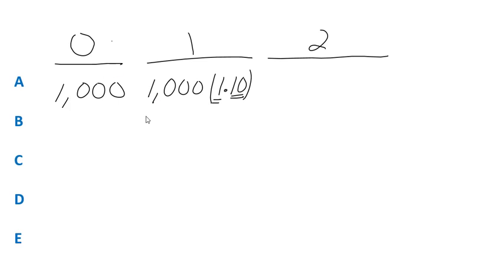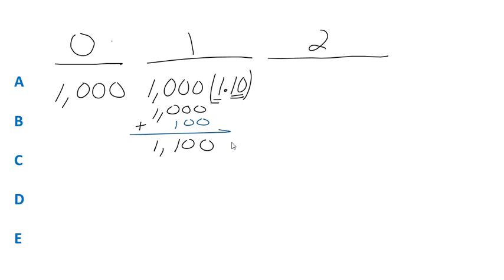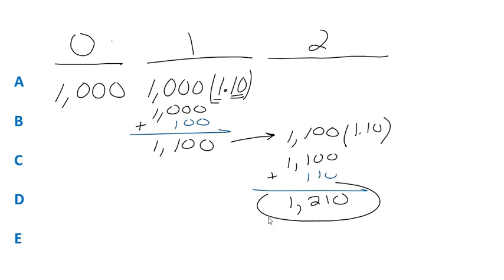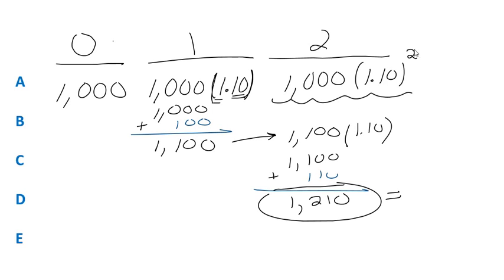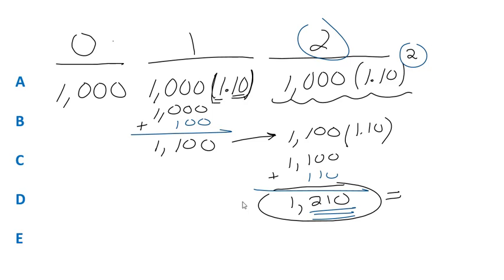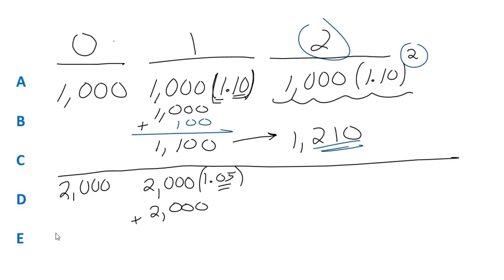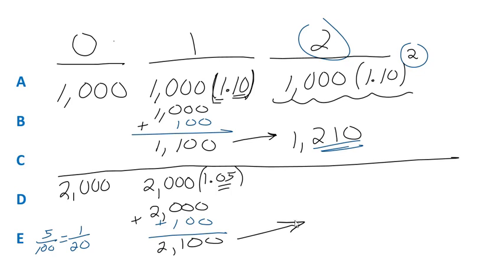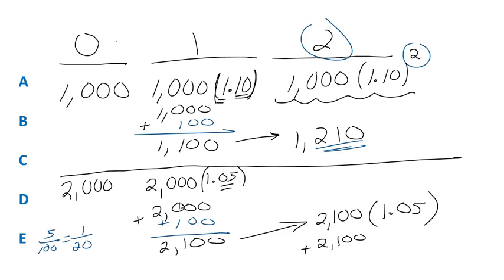GMAT math: On a certain day, Tim invested $1,000 at 10 percent annual interest...